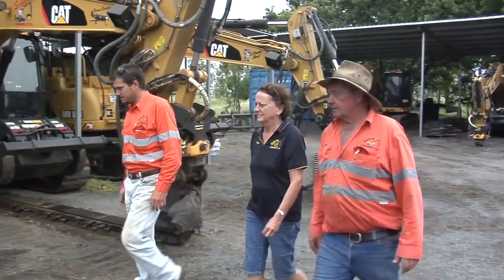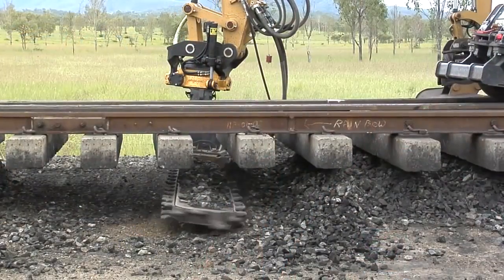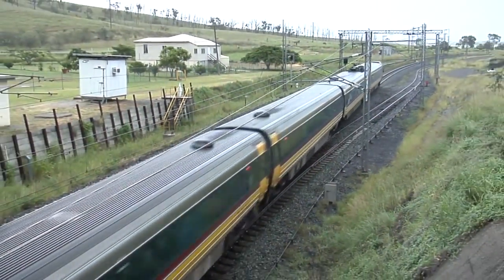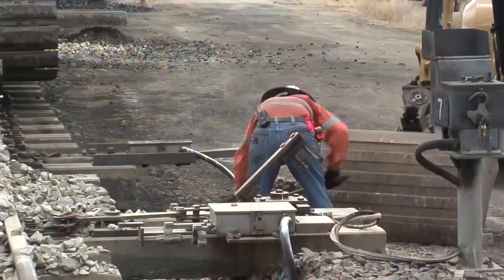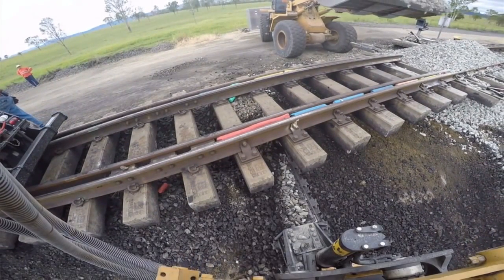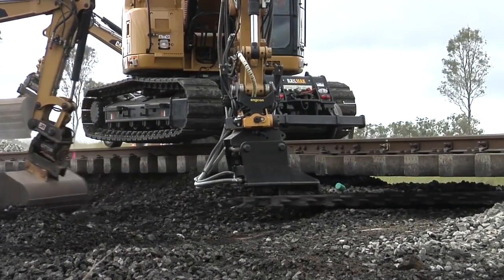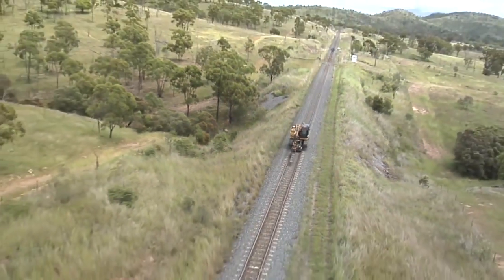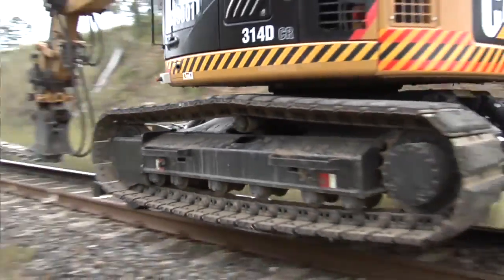High Rail Excavator for Schwarz Excavations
Showcasing one of Hastings Deering's largest central Queensland customers, Schwarz Excavations and their RMT14D - Cat 314D High Rail Excavator by HAULMAX - this highly innovative and unique vehicle is cutting railway track maintenance time from days to minutes.